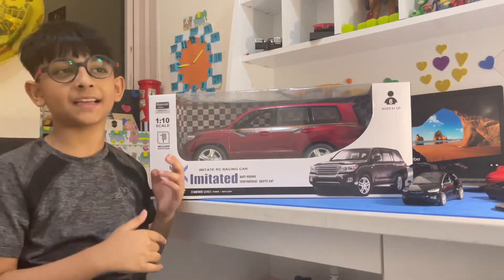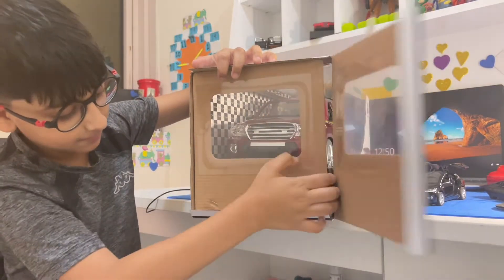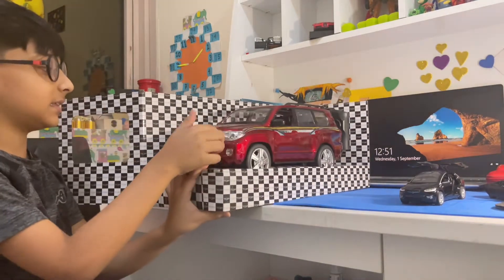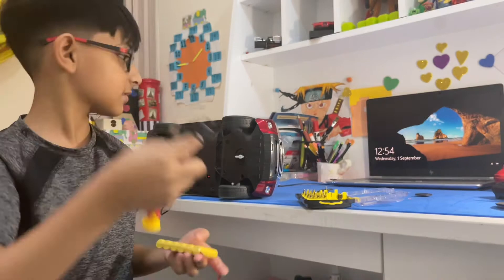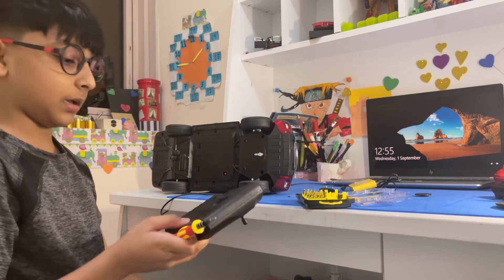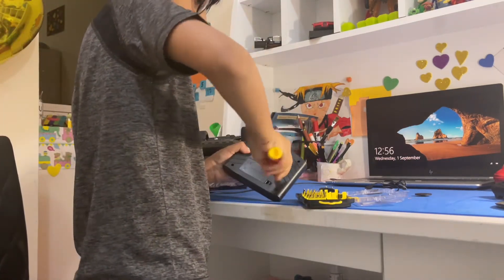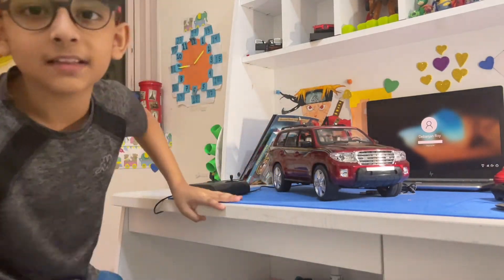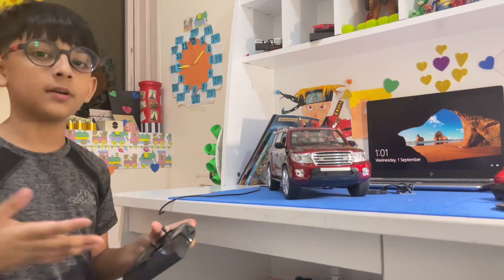Unboxing a RC car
Hey, guys! Welcome back to another video on Riccosworld and today I will be unboxing a RC car… Hope you guys enjoyed the video and if you did do not forget to hit that like button, click on that share button, leave a comment down below and don’t forget to hit that subscribe button…